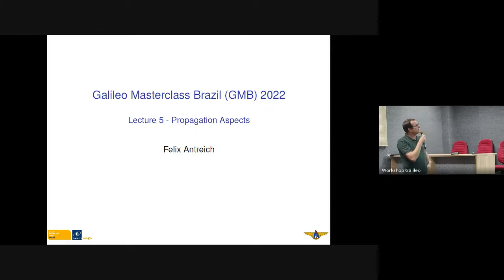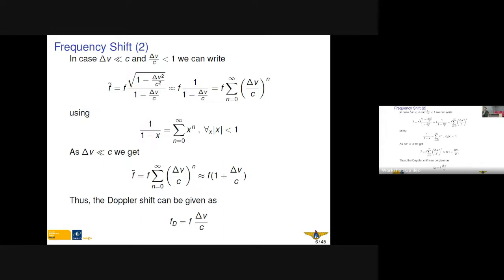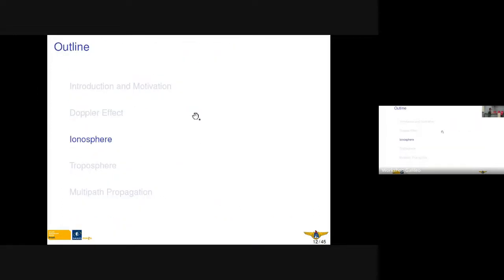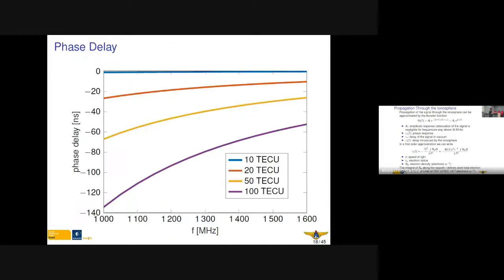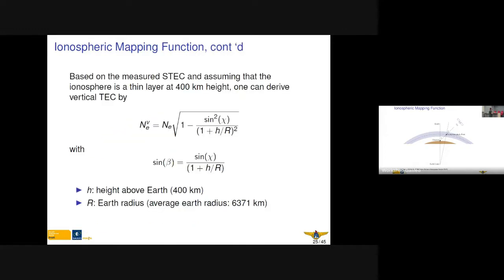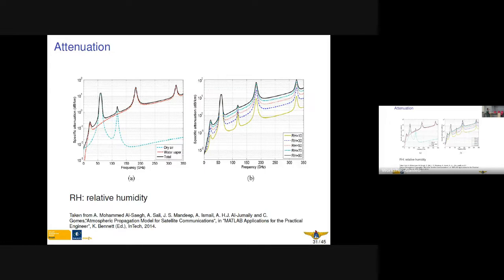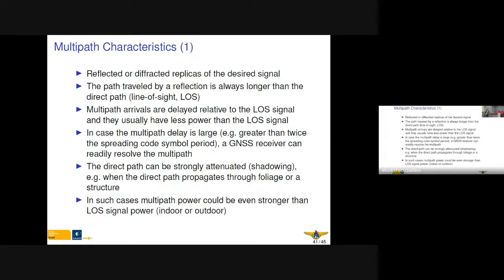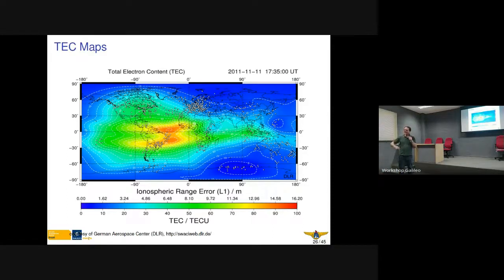L05 Propagation Aspects